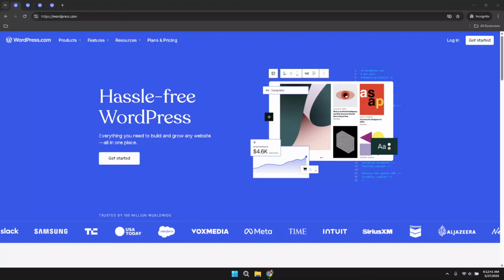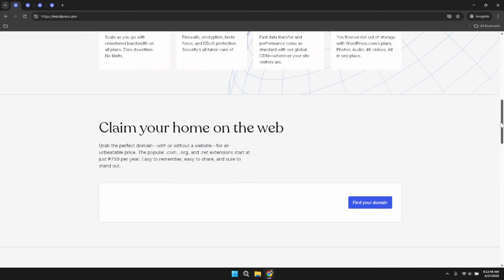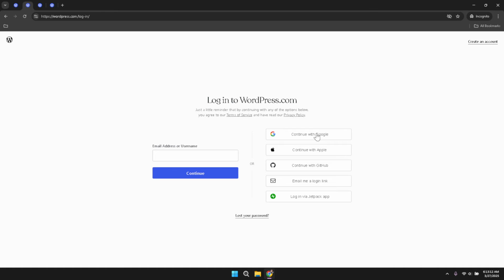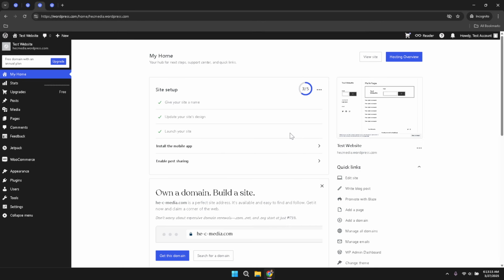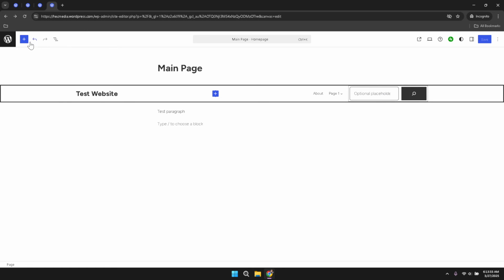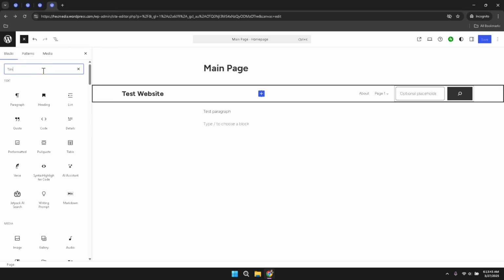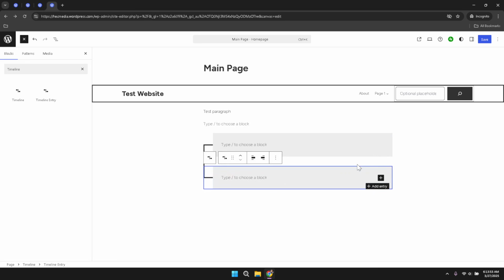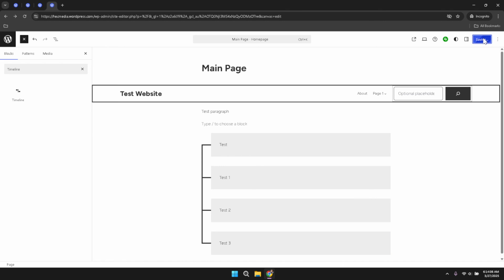How to Add a Timeline in Your Wordpress Website (Full 2025 Guide)